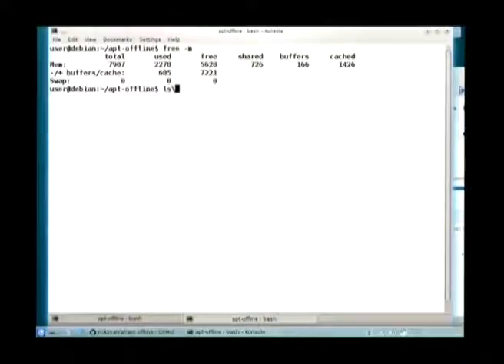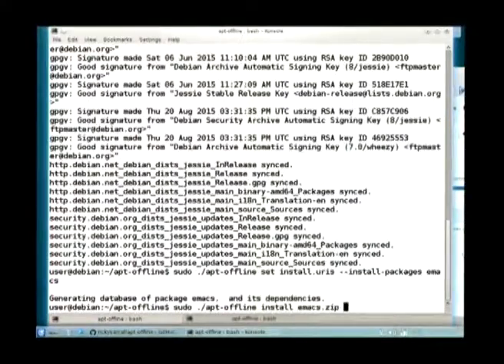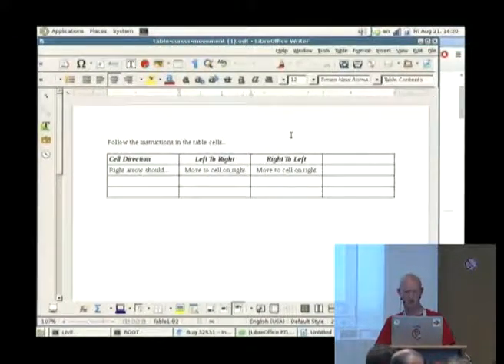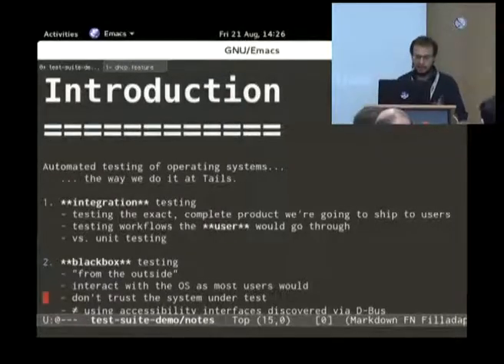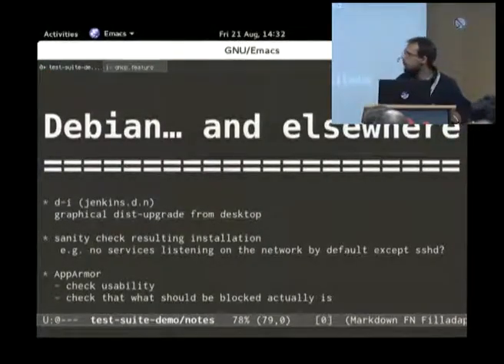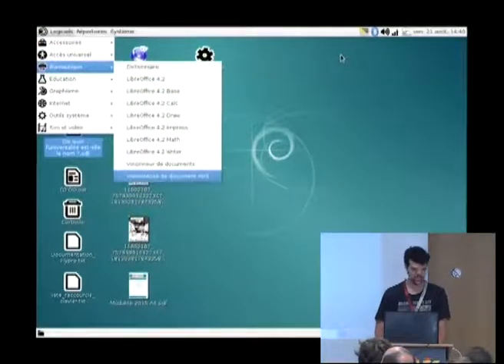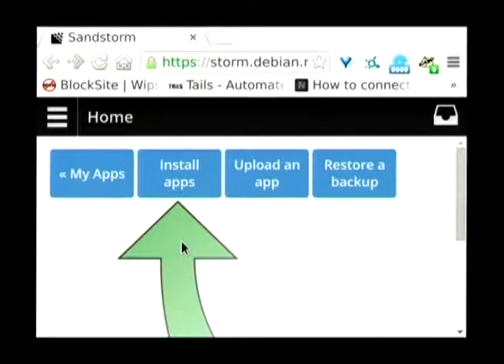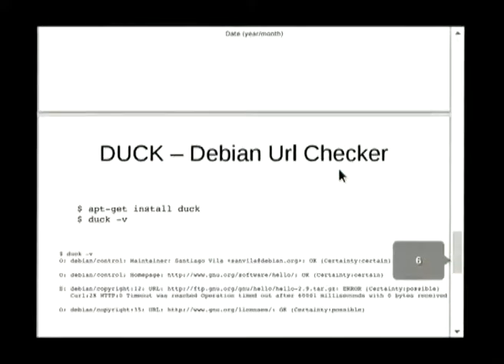Live demos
by Nattie Mayer-Hutchings

Room: Berlin/London
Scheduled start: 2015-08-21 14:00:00